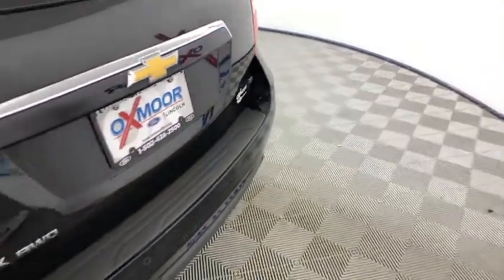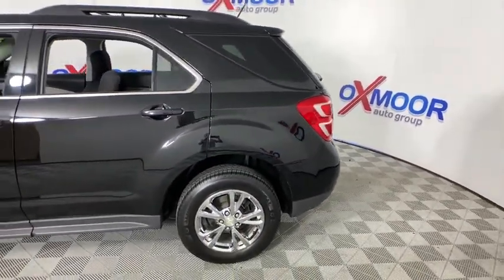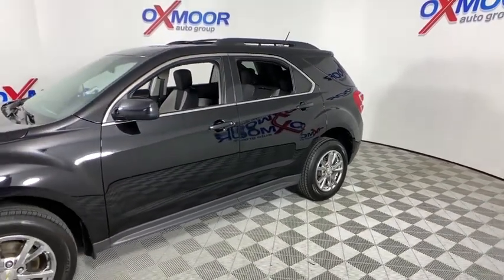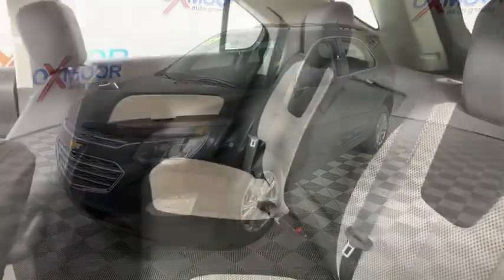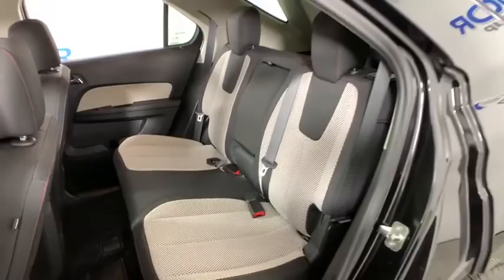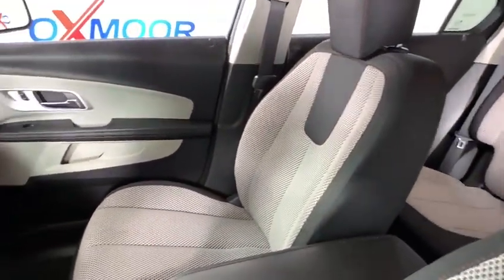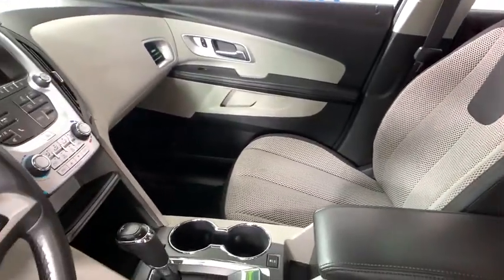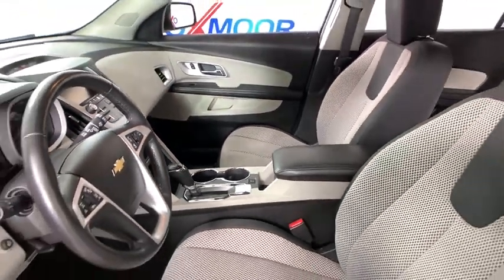2017 Chevrolet Equinox Louisville, Lexington, Elizabethtown, KY New Albany, IN Jeffersonville, IN 41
Mosaic Black Metallic Used 2017 Chevrolet Equinox available at Oxmoor Ford in Louisville, Kentucky. Servicing the Lexington, Elizabethtown, KY New Albany, IN Jeffersonville, IN area.

Oxmoor Ford
100 Oxmoor Ln

2017 Chevrolet Equinox ***THIS VEHICLE IS AT OXMOOR FORD, PLEASE CALL ***, **CLEAN CARFAX**, **BLUE TOOTH**, **4X4/ALL WHEEL DRIVE**, **LOCAL TRADE**, **REAR BACK UP CAMERA**, ALLOY WHEELS, **EXCEPTIONAL SERVICE HISTORY**, **WELL MAINTAINED**, AWD, Delay-off headlights, Fully automatic headlights, Security system. 20/28 City/Highway MPGbrClean CARFAX.brReviews:br  * Backseat has plenty of space and slides/reclines for added comfort; optional V6 engine provides quick acceleration; interior stays quiet at speed; rides smoothly on rough roads. Source: EdmundsbrAwards:br  * JD Power Dependability Study   * 2017 KBB.com 10 Most Awarded Brands